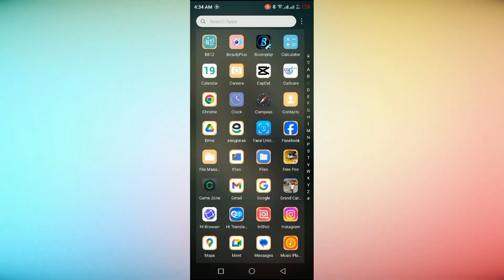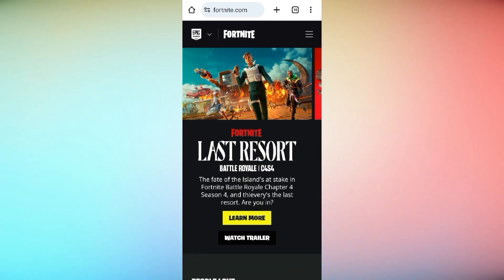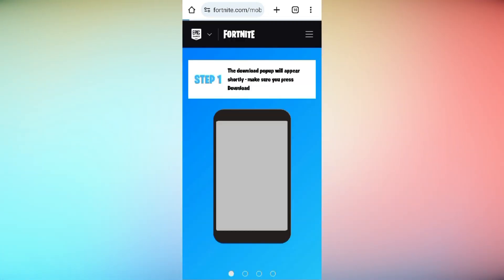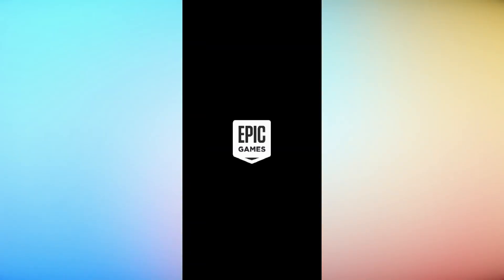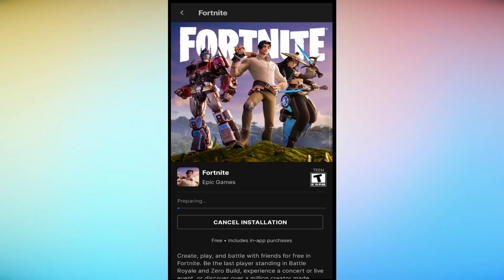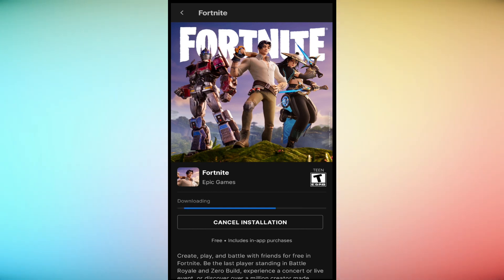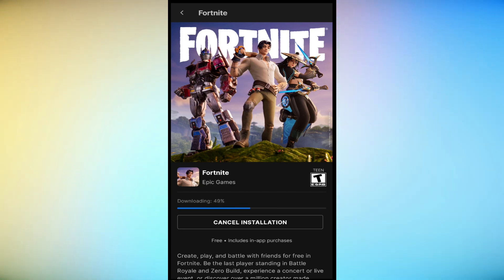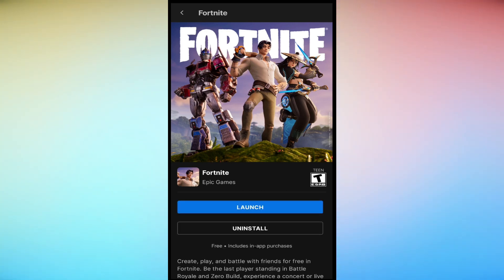How to Download Fortnite on Android (New Method 2024)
How to Download Fortnite on Android (New Method 2024) - Finally!

Fortnite is finally back on Android, but with a new method! In this video, I'll show you how to download and install Fortnite on your Android device using this new method.

But be warned: this method is not for the faint of heart. It's a bit technical, but I'll walk you through it step-by-step.

If you're serious about playing Fortnite on your Android device, then this video is for you. Watch now and learn how to download Fortnite on Android using this new method!